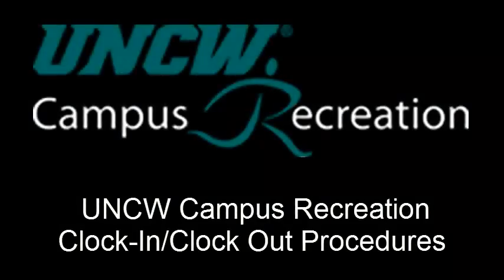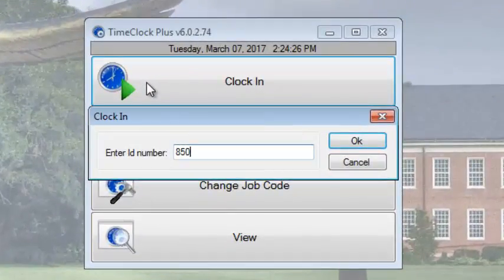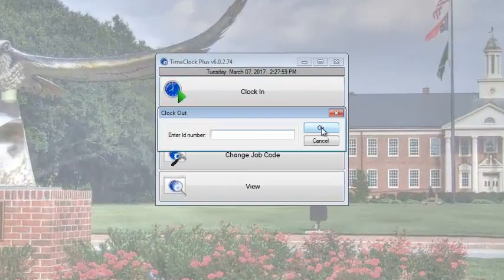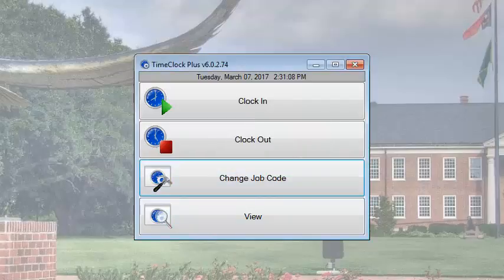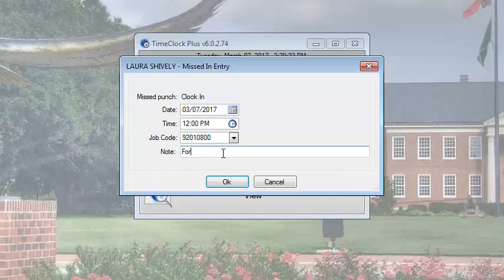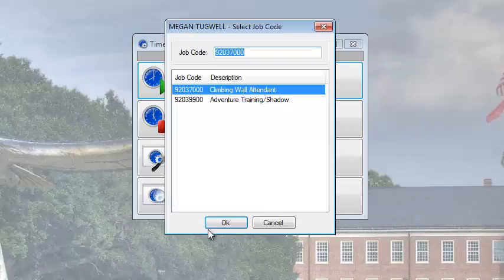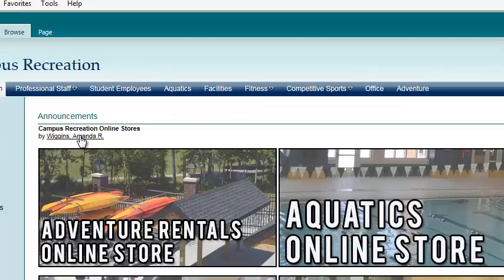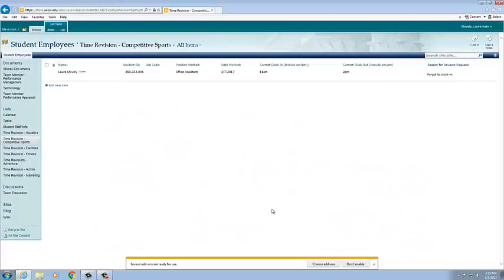Time Clock Video Updated